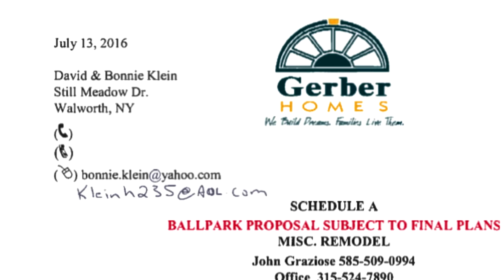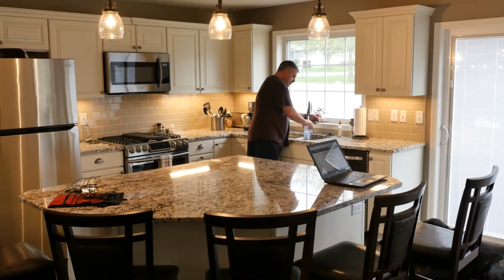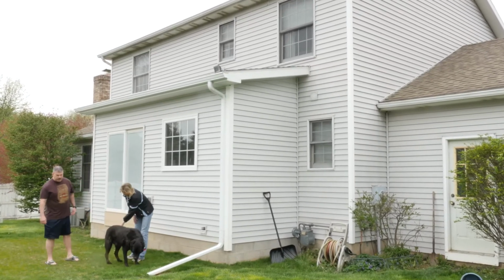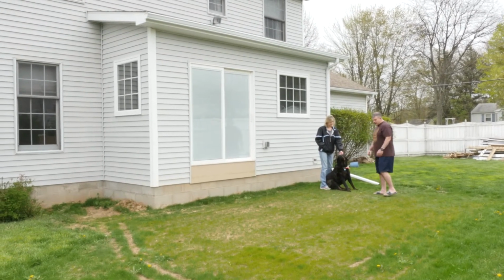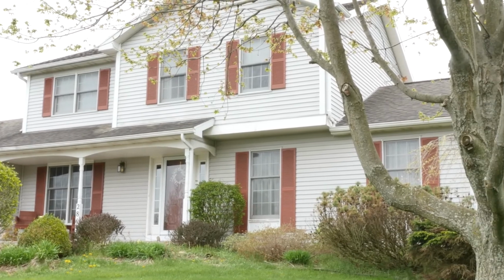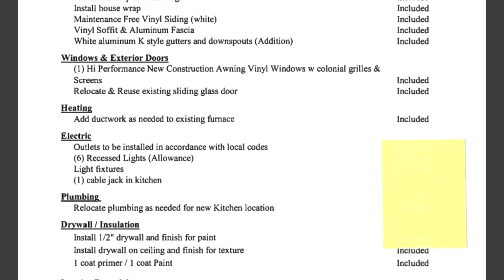Dave & Bonnie Testimonial | Gerber Homes & Additions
Let Dave and Bonnie tell you first hand about their experience in remodeling with Gerber Homes. From kitchen expansion to new friends - it's clients like these that inspire us!